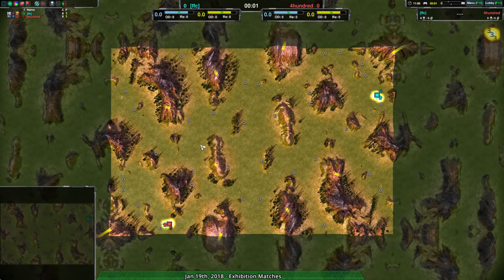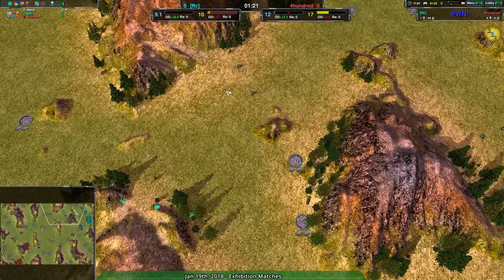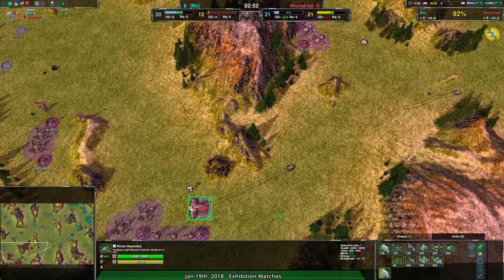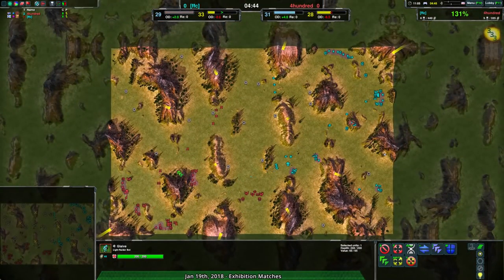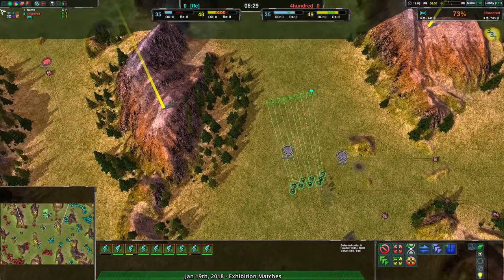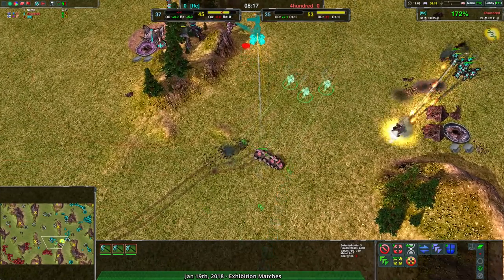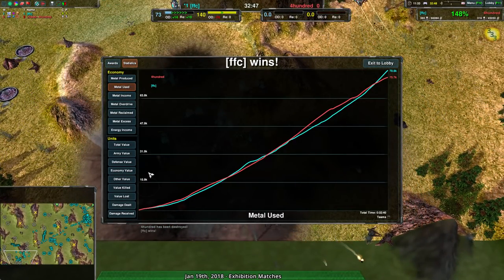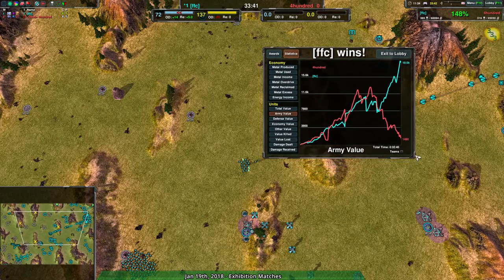2019/01/19 #1: ffc(Cl) vs 4hundred(LV) on Otago - Zero-K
ffc(Cloaky) vs 4hundred(Rovers)
Map: Otago 1.1